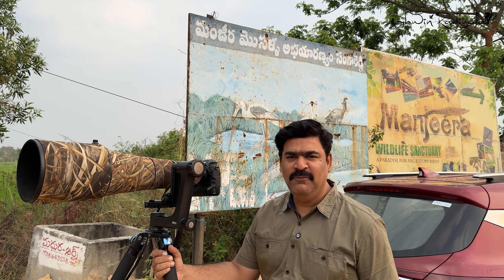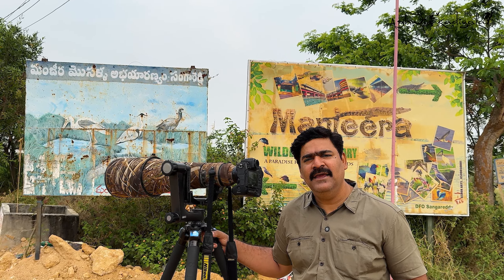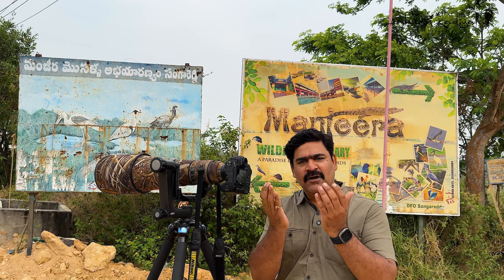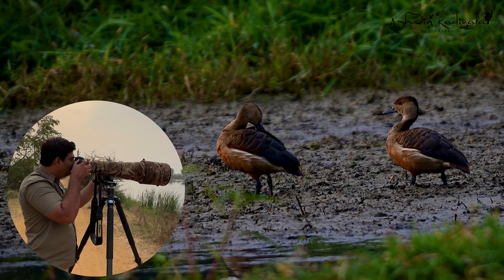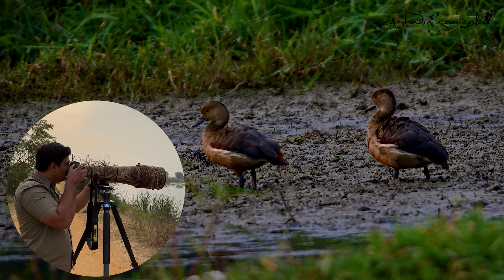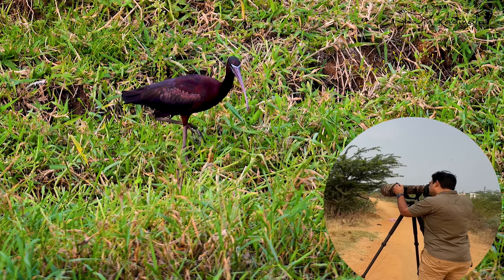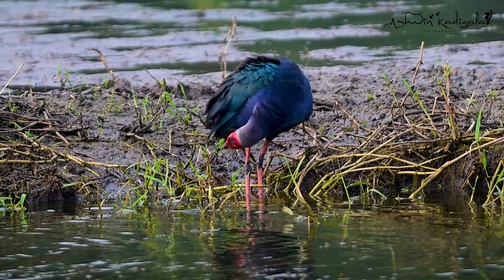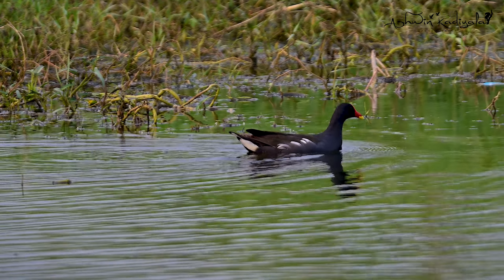Exploring the Manjeera Wildlife Sanctuary: Home to Mugger Crocodiles and Migratory Birds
"Welcome to Wildlife with Ashwin - Your Ultimate Wildlife Adventure! 🌍🦁

Dive into the mesmerizing world of nature with my captivating wildlife channel. Join me on a virtual journey through the untamed beauty of the animal kingdom, where every video is a window into the extraordinary lives of creatures big and small. Whether you're a passionate nature enthusiast or simply curious about the wonders of the wild, my channel is your one-stop destination for immersive wildlife experiences.

Get ready to be inspired, educated, and moved by the astounding world we share with our fellow creatures. Let's celebrate the wild together!

Join me in exploring the extraordinary. Welcome to the wild!"